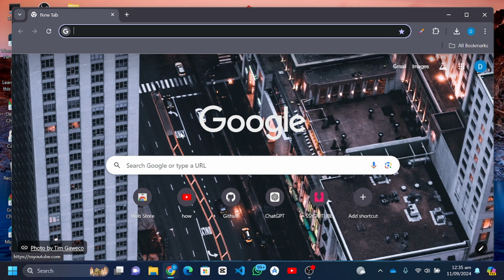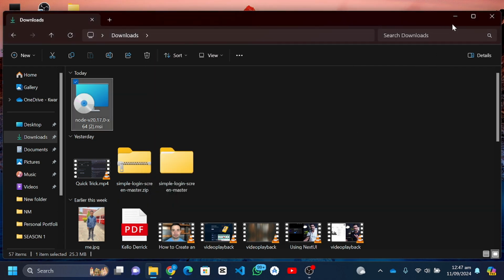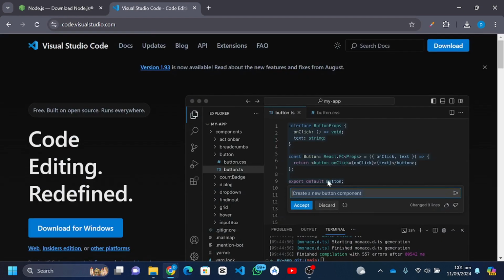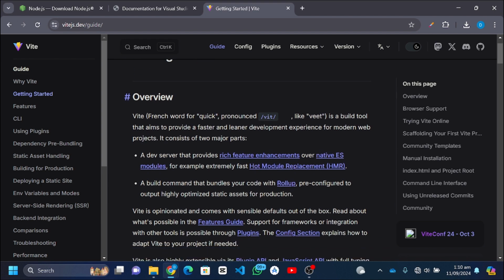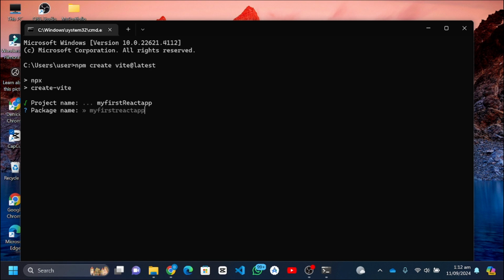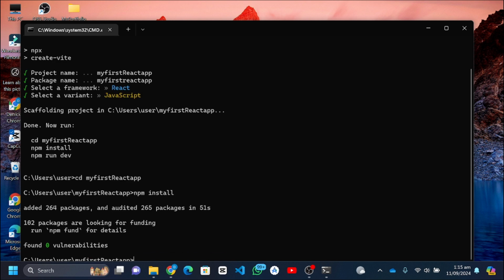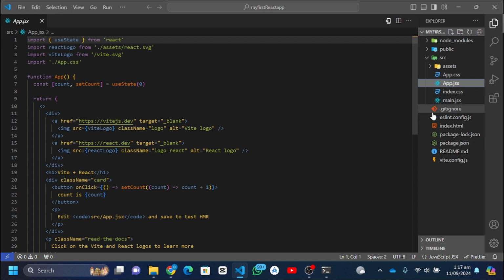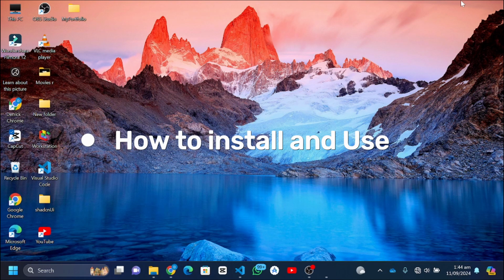The Best React Development Tools for Beginners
Welcome to the ultimate React crash course! 🚀 In this tutorial, we’ll walk you through everything you need to know to start building React apps—fast! From setting up your development environment using Vite to understanding the fundamentals of React, this video is perfect for beginners or those looking to refresh their skills.